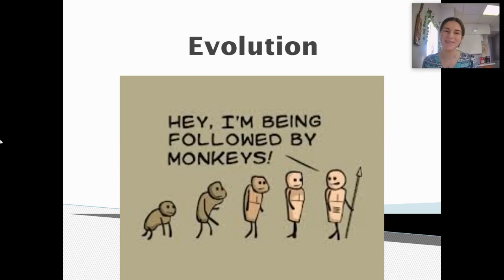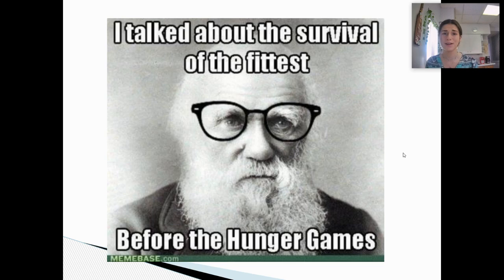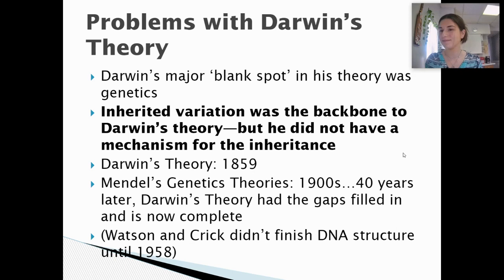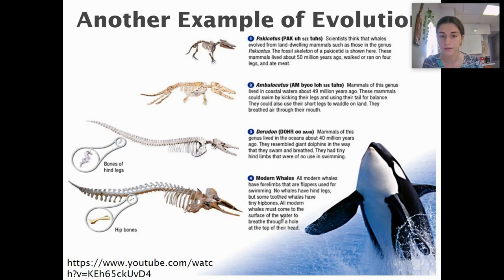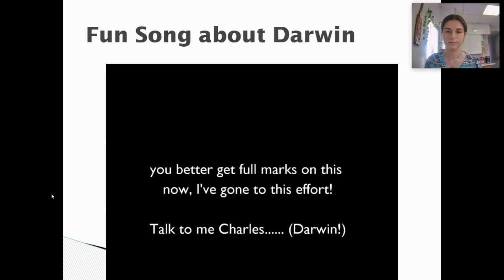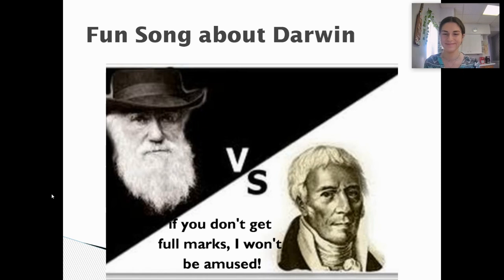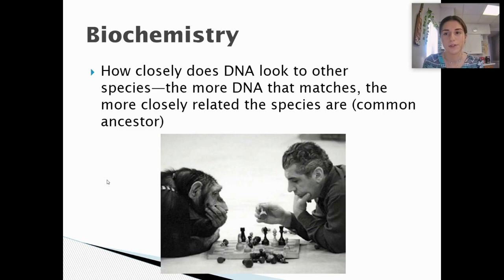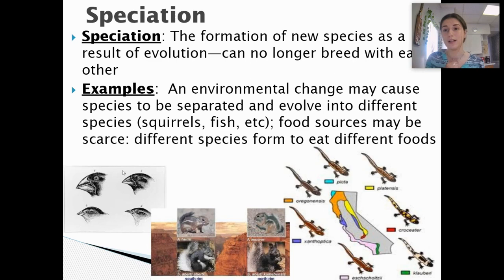Darwin and Evidence for Evolution Mini Lesson